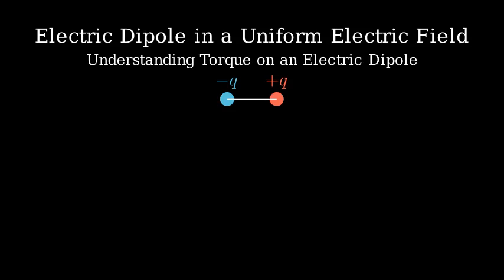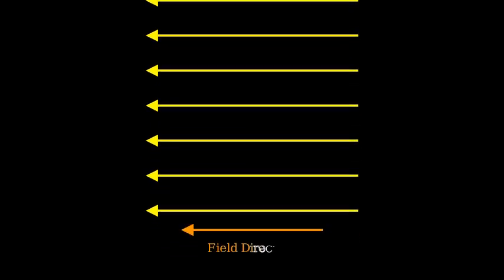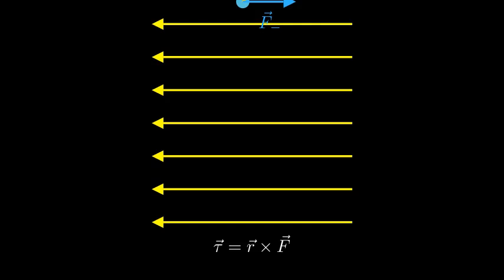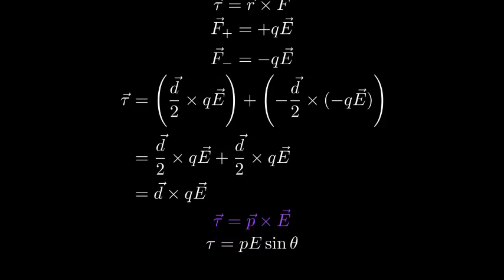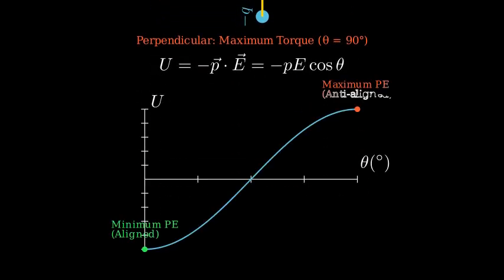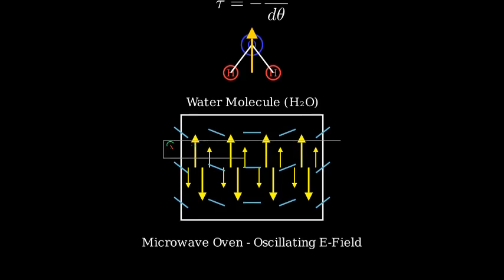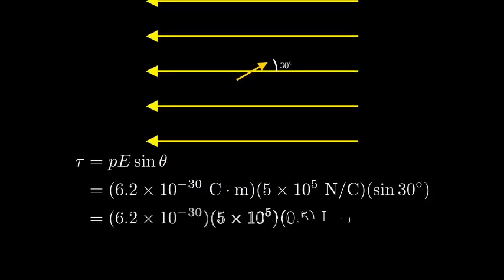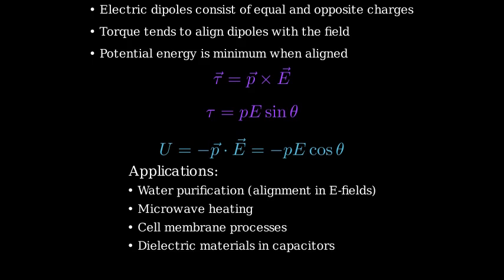Electric Dipole in Uniform Electric Field Torque and Equilibrium Explained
🧲 Torque on an Electric Dipole in a Uniform Electric Field Explained!
In this video, we explore the concept of torque acting on an electric dipole placed in a uniform electric field. Learn what torque is, how it affects an electric dipole, and understand the derivation of the torque formula:
👉 Torque (τ) = p × E = pE sinθ

📘 Topics Covered:
✔ Interaction of a dipole with a uniform electric field
✔ Derivation of torque formula
✔ Direction of torque using vector cross product

📚 Perfect for:
Class 12 Physics | NEET | JEE | CBSE | Competitive Exams